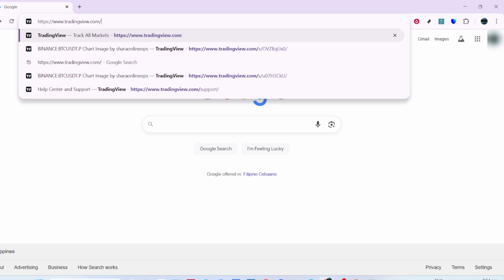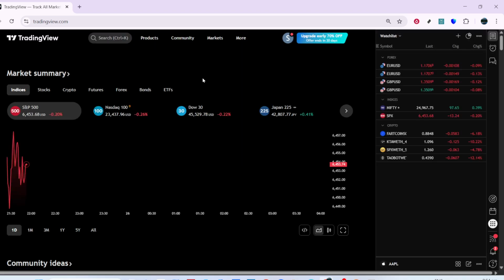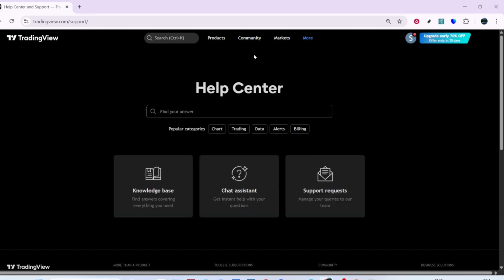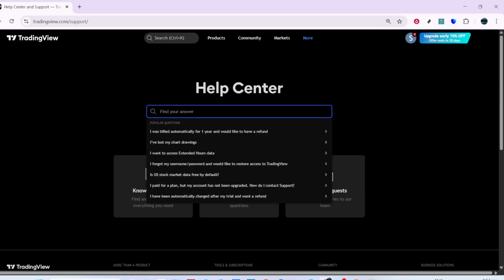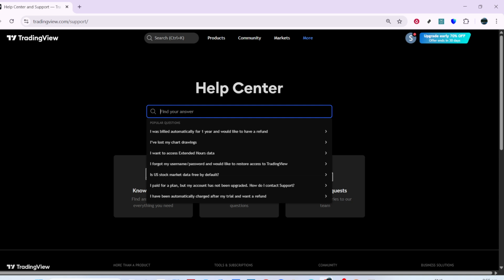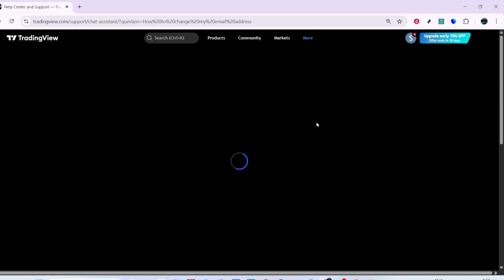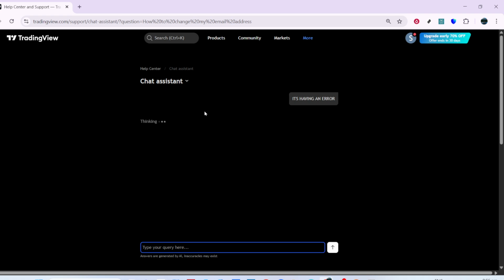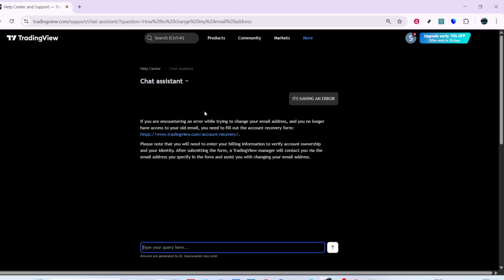How to Contact TradingView Customer Support Live Chat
In this video We will show you How to Contact TradingView Customer Support Live Chat contact tradingview customer support, how to reach tradingview support, how to auto-draw support and resistance in tradingview, tradingview live chat, how to move your mt5 charts like tradingview, how to use tradingview for beginners, how to use tradingview, how to draw support and resistance lines, how to use tradingview? i complete tradingivew..., tradingview customer service, tradingview support tutorial, how to draw support and resistance, how to use tradingview for beginners (full tutorial...